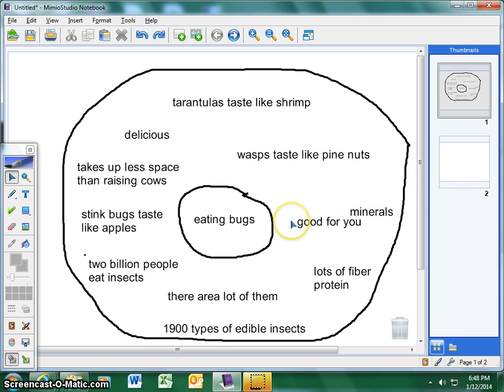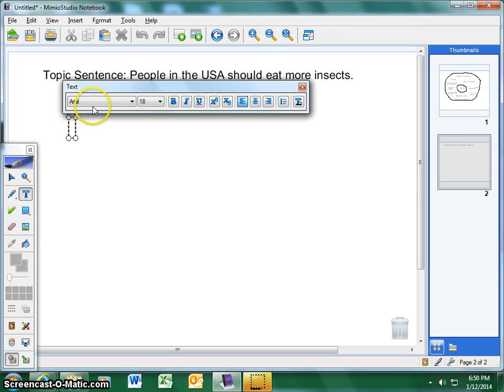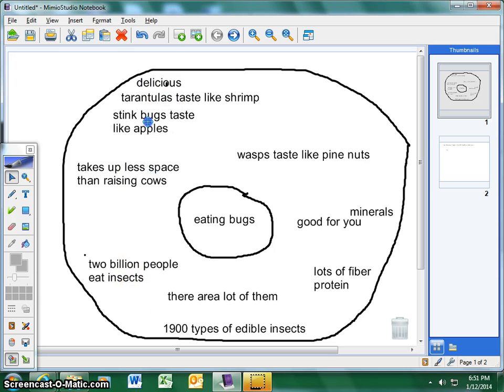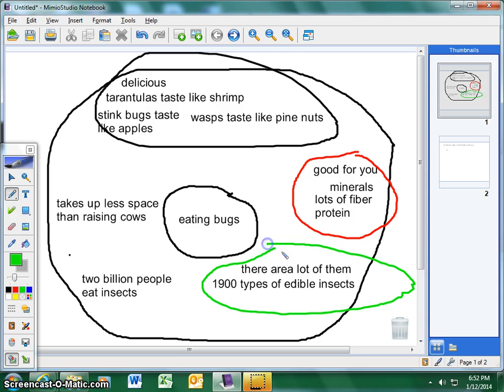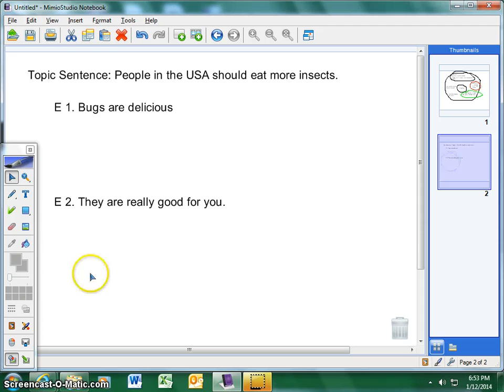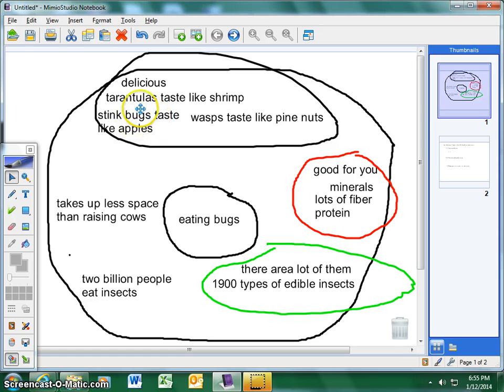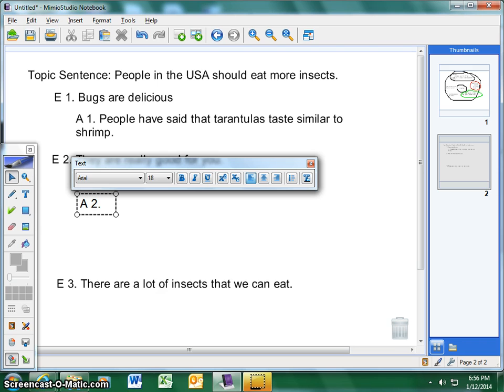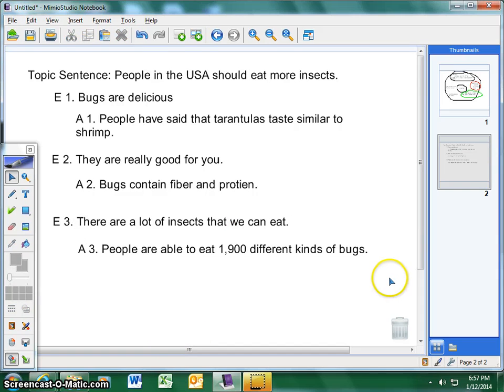writing to explain prewriting bugs PART 2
Content Objective:  Students will be able to organize their thoughts prior to writing.